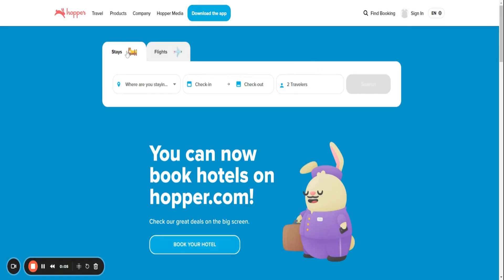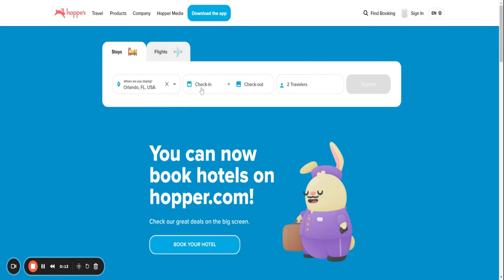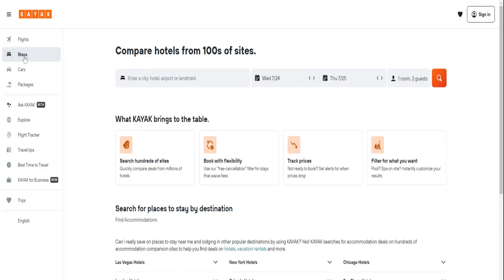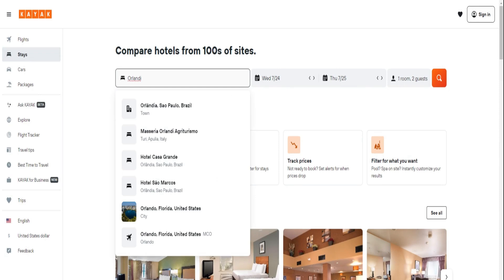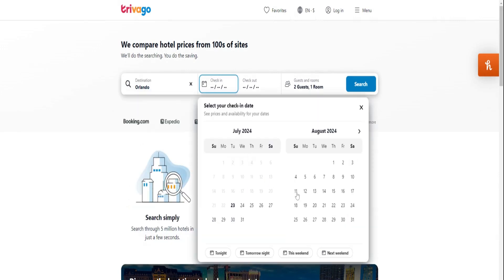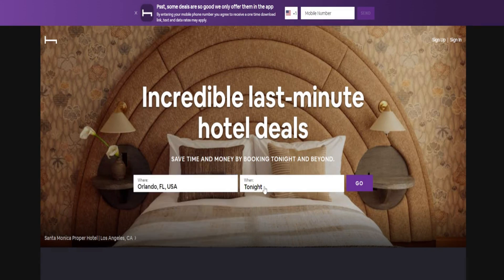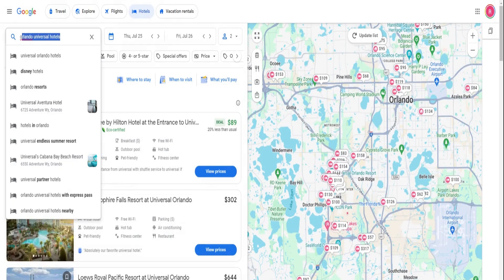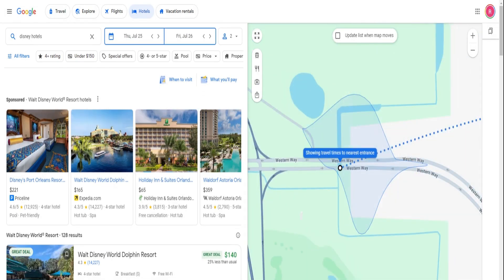Top AI Tools for Scoring the Best Hotel Deals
Looking to score amazing deals on your next hotel stay? Discover how AI-powered tools like Hopper can help you save big by analyzing pricing data and predicting the best time to book. Don't miss out on their price freeze feature that allows you to lock in rates.